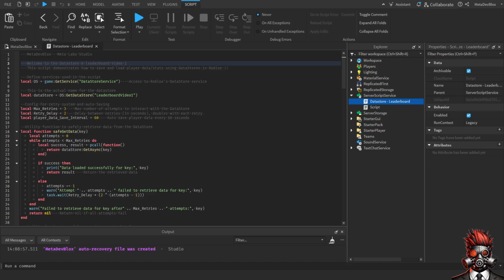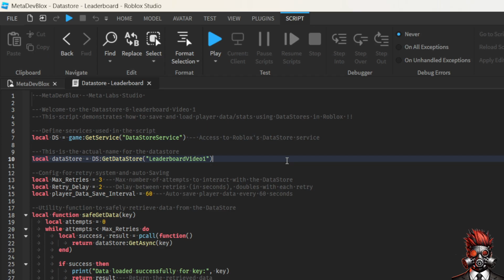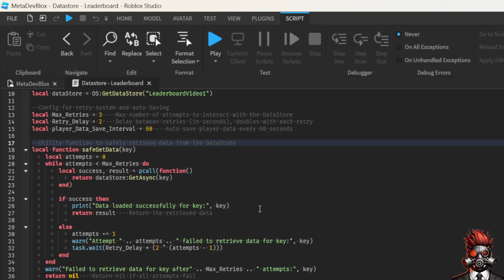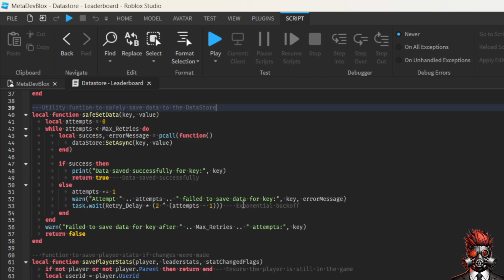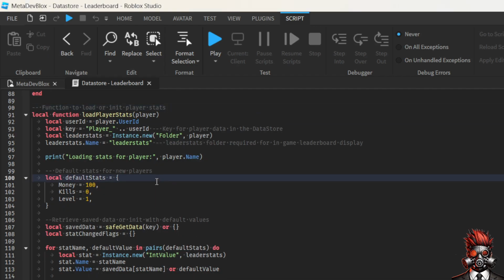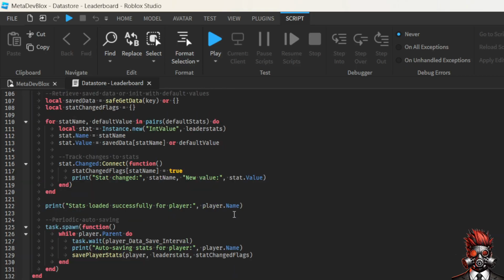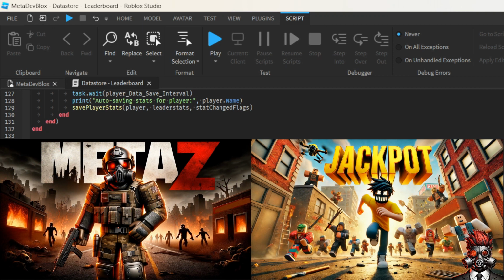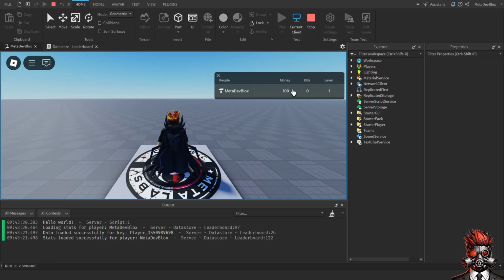Data Persistence & Leaderboards in Roblox | A Step-by-Step Guide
In this video, we’re exploring how to save and load player stats seamlessly, keeping their progress safe and sound. This same system powers Meta Z and Jackpot, so you know it’s been tested under fire! Whether you’re a beginner or a seasoned Roblox developer, this tutorial has everything you need to master Data Persistence and Leaderboards—one line of chaos at a time.

🔧 What You’ll Learn:

    How to use DataStoreService to save and load player data.
    Setting up retry systems to handle server hiccups like a pro.
    Efficiently track and save player stats to reduce load on Roblox servers.
    Auto-saving player progress to keep their journey alive.

💡 Get the Full Code!

🧟‍♂️ Play My Game:
Ready to experience chaos firsthand? Check out Meta Z!

💬 Join the Community:
👉 Meta Labs Studio Discord Server